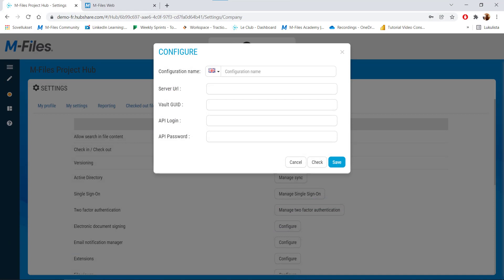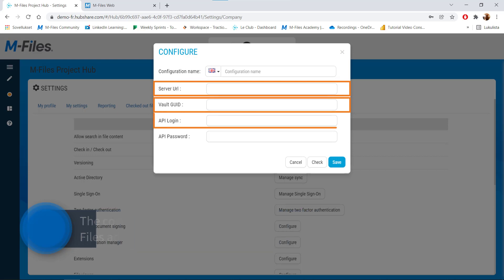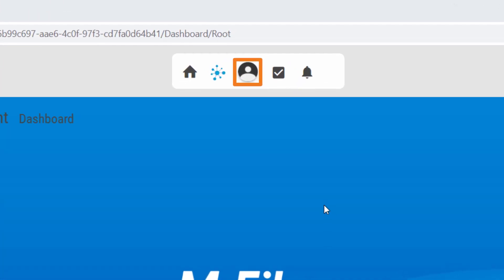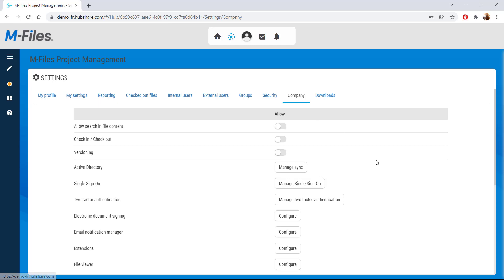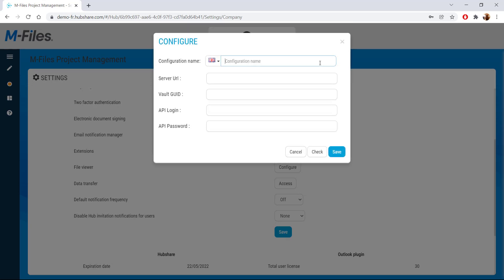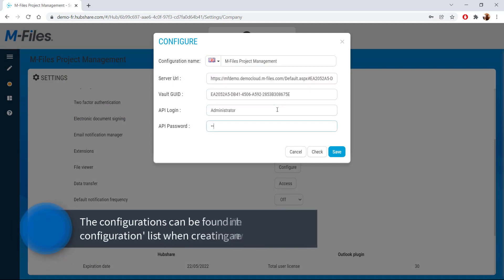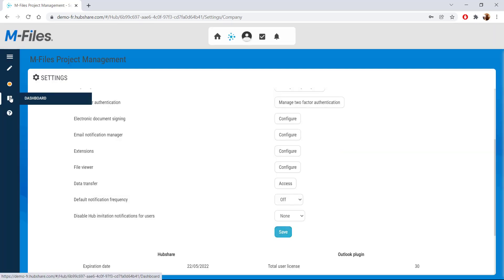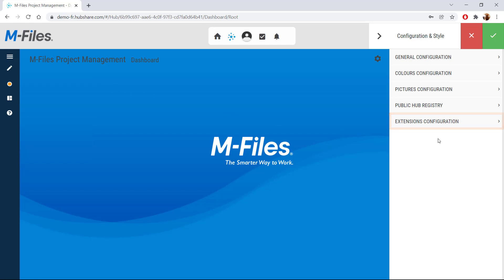Connecting Hubshare to M-Files Vault | The Smarter Way To Work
This video is part of a tutorial series on M-Files for Hubshare.

To reap all the benefits of the M-Files for Hubshare integration, we must first connect your M-Files vaults to Hubshare. And that's precisely what you'll learn how to do in this video.

Together, with M-Files, external collaboration is more controlled and secure than ever before.

To find out more about M-Files Training Solutions, visit us